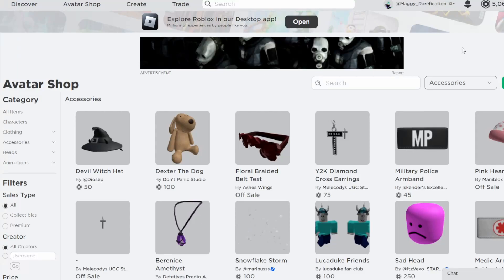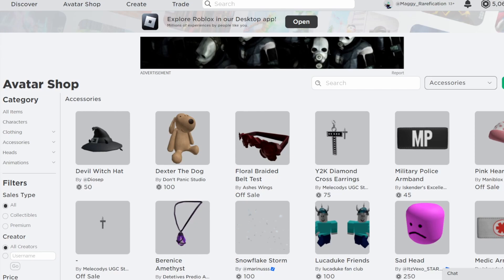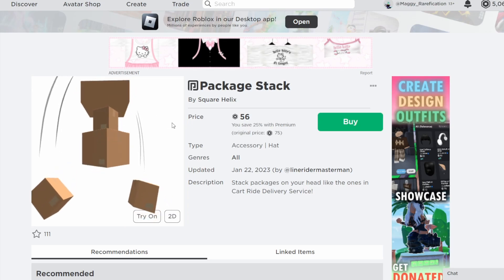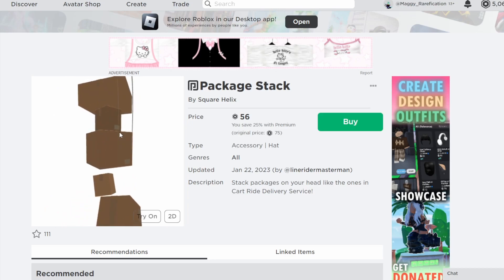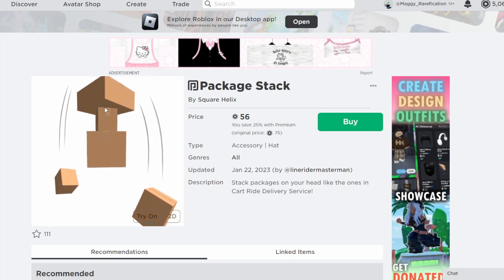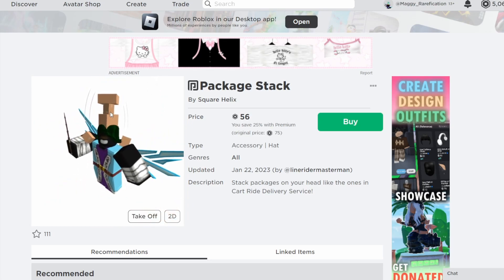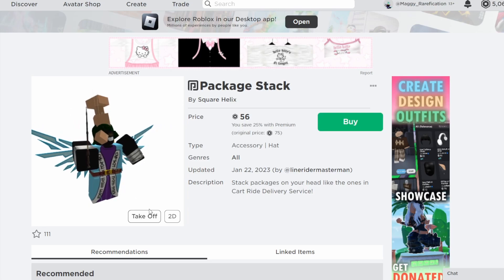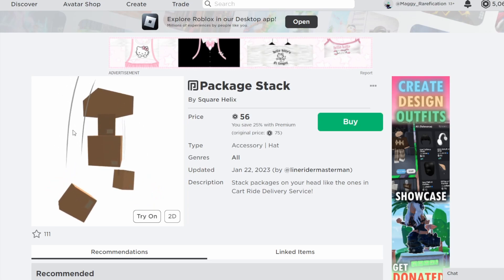Roblox Item Spotlight #27 - Package Stack